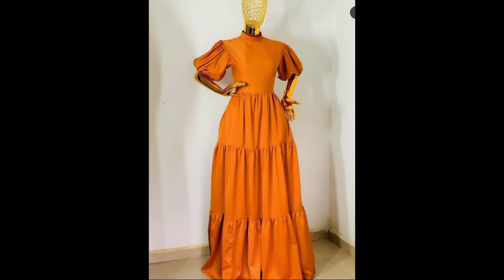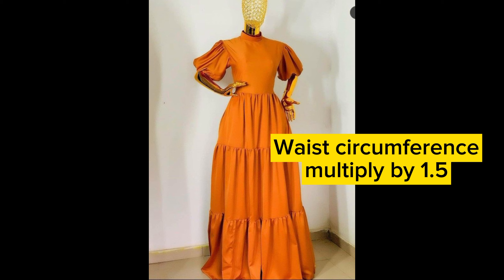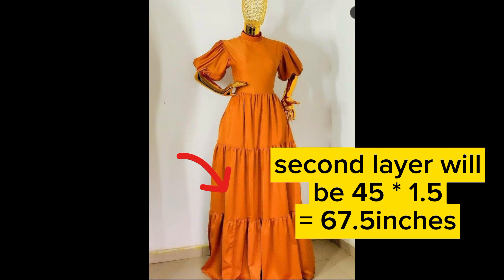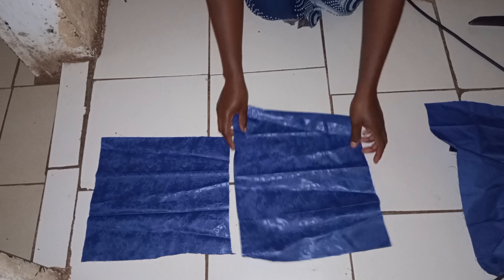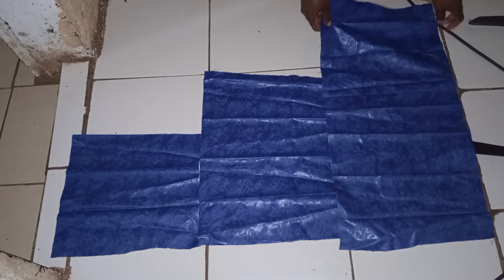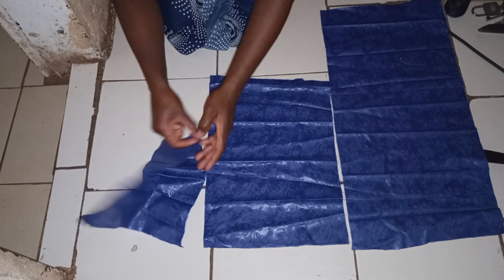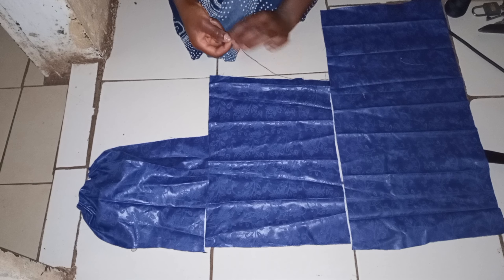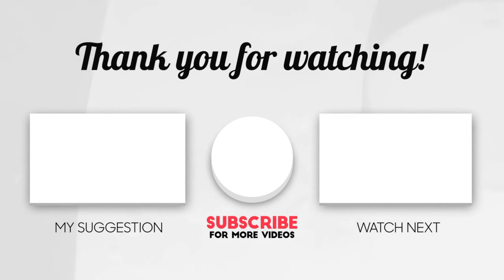Easy way to cut and sew a gypsy maxi GATHERED dress for beginners_ Step by step tutorial